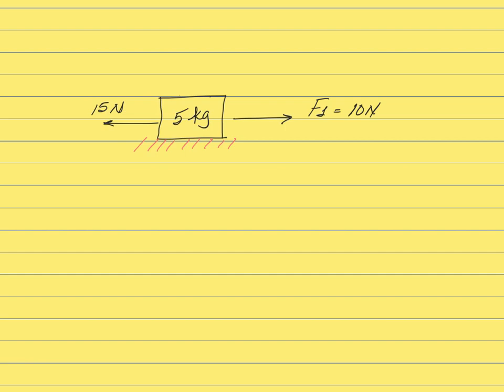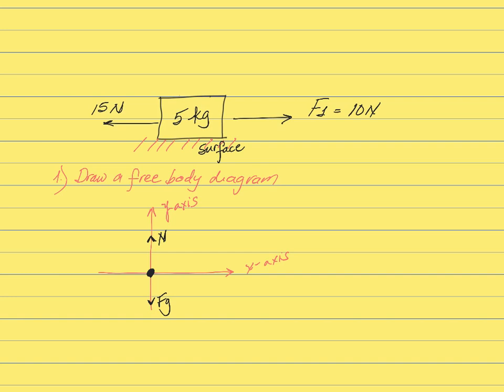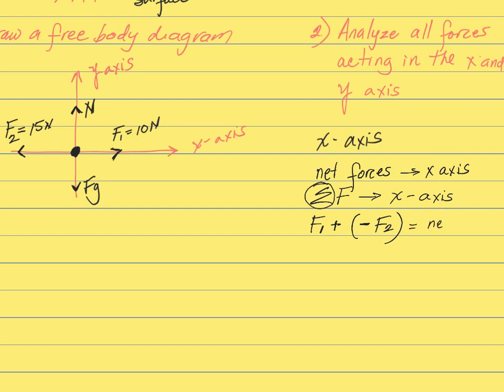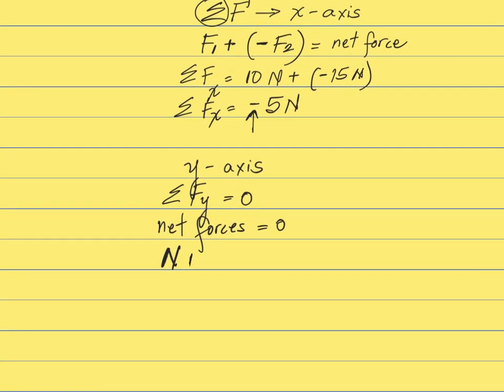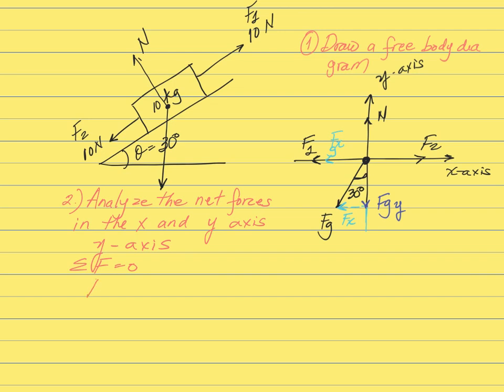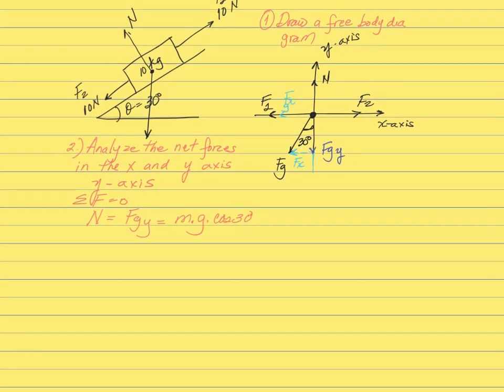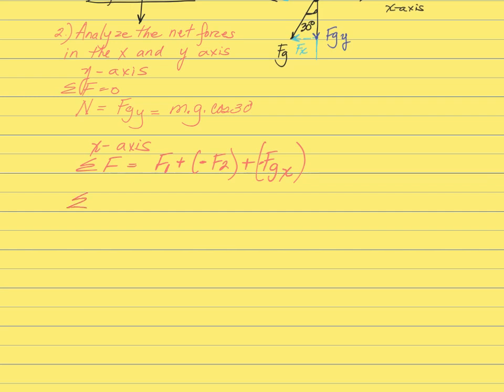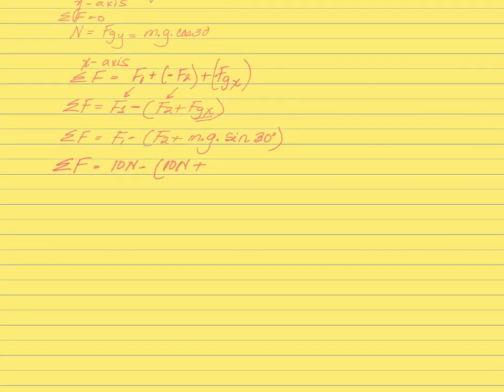Finding net forces